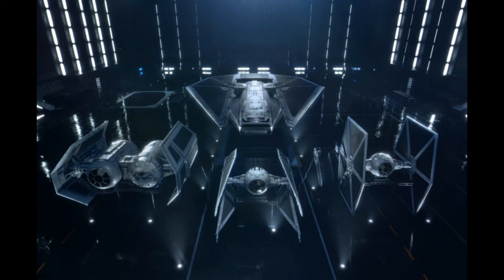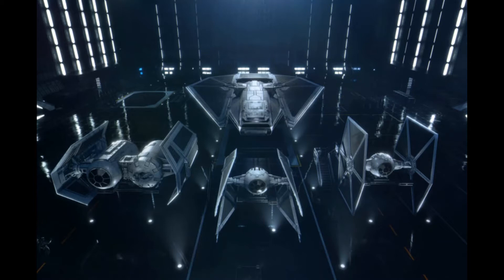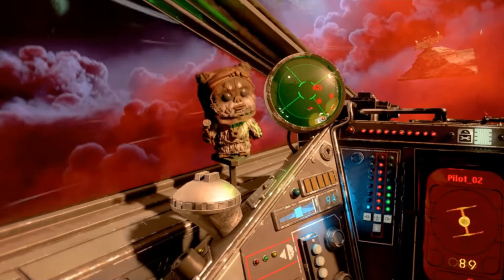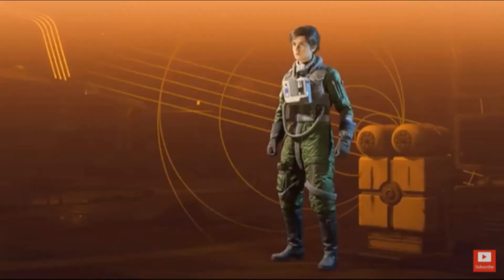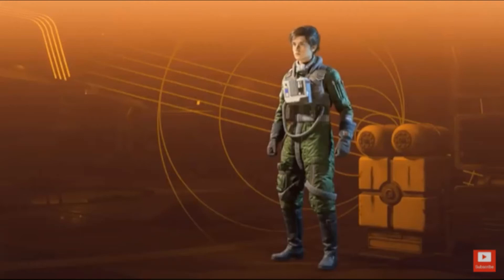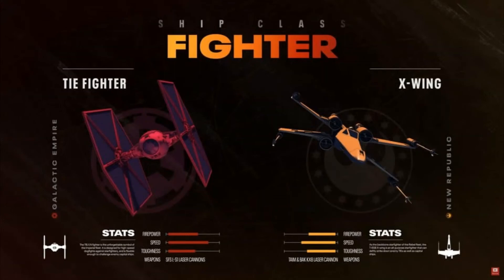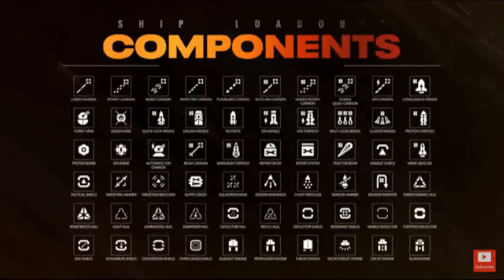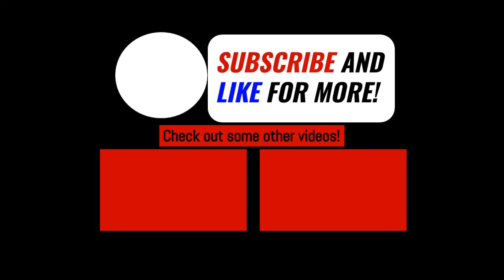Star Wars Squadrons Is AMAZING! Gameplay Trailer Analysis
In this video, I talk more about Star Wars Squadrons. This is a cool game with lots of nice customization features.